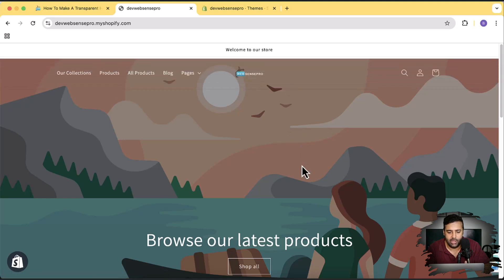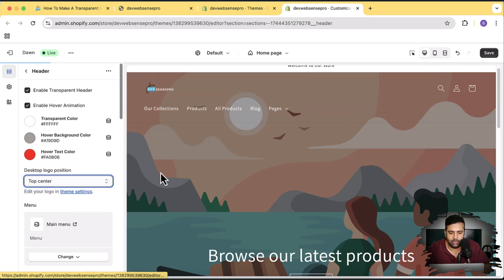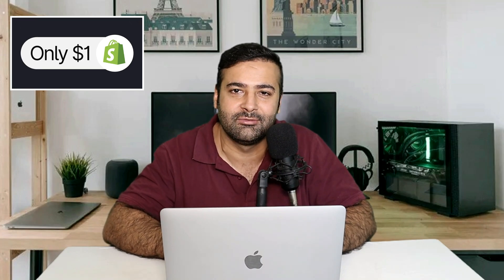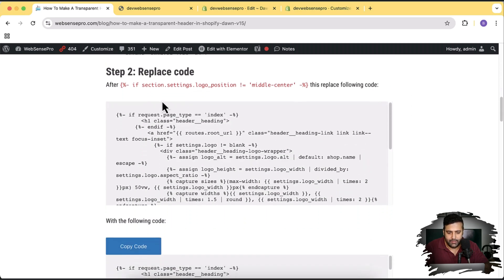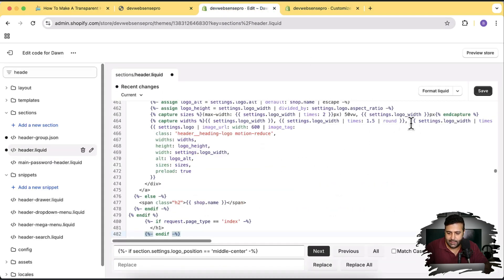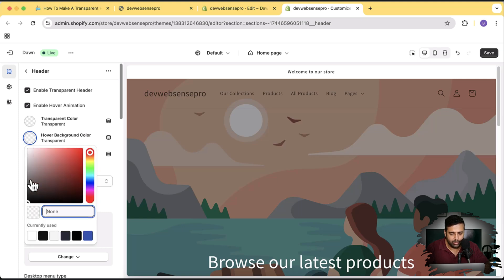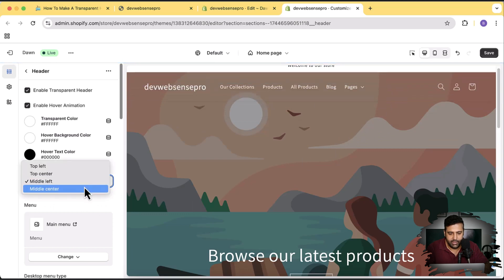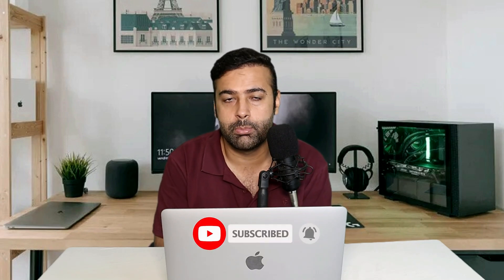How To Make A Transparent Header in Shopify [Dawn V15]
In today’s tutorial,  I’ll guide you through step-by-step on how to implement a stunning transparent header with smooth animations, customizable menu colors, and the ability to switch logos between transparent and standard modes.

Timestamps:
00:00 - Introduction
01:11 - Preview of Transparent Header in Action
05:30 - Code Implements (Step-by-Step Guide)
10:55 - Customizing Transparent Header Settings
14:12 - Mobile Version Preview
15:00 - Conclusion